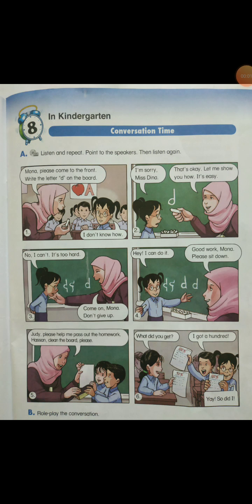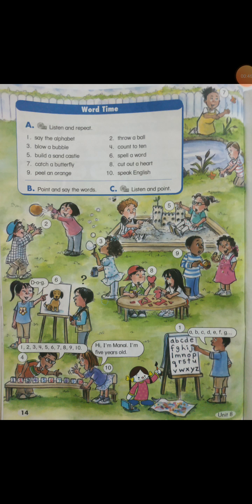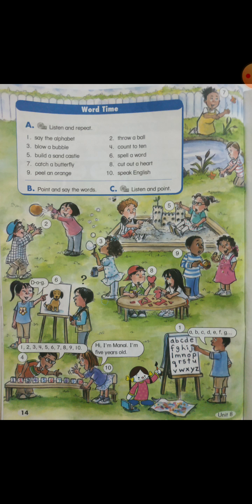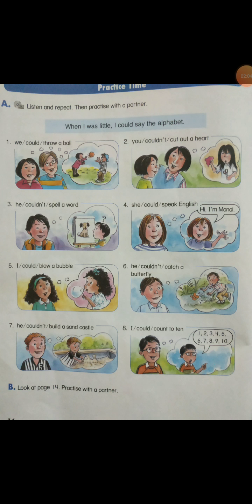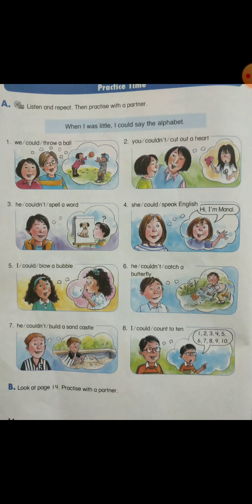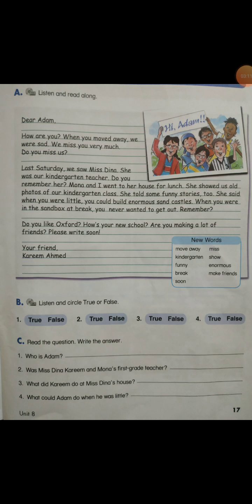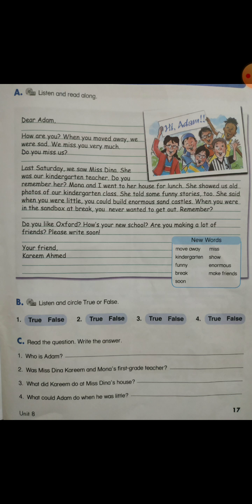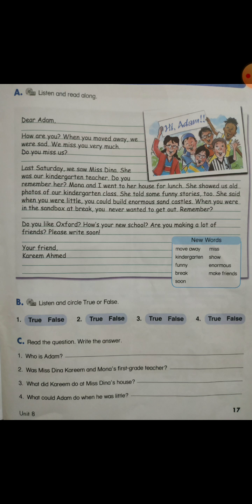English Primary 6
Video from mahammed Amin